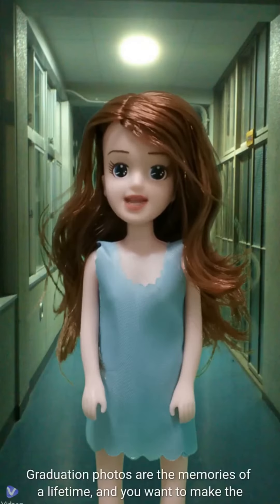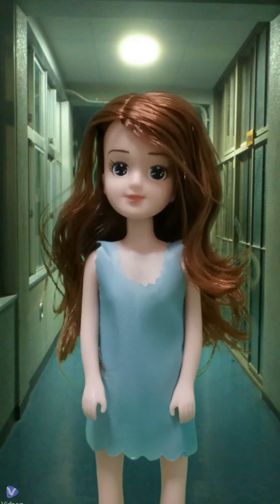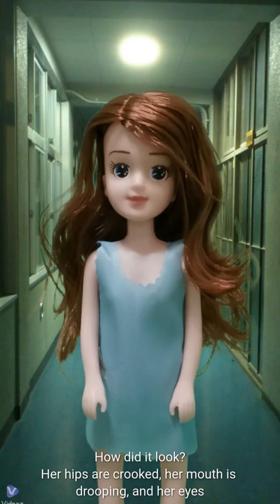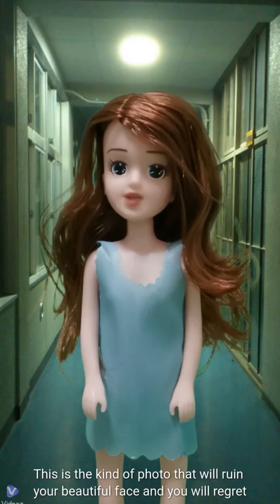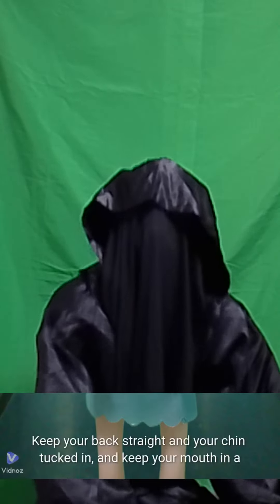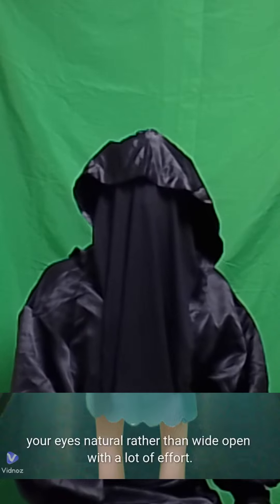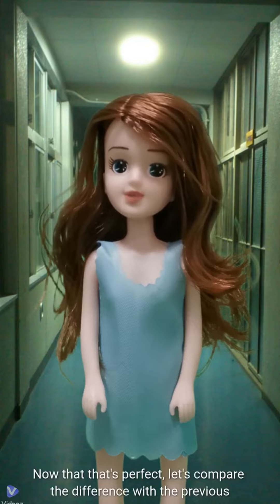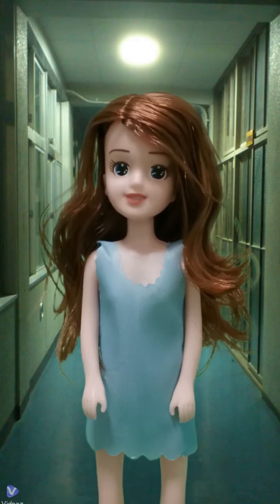How to take graduation photos you won't regret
best regards